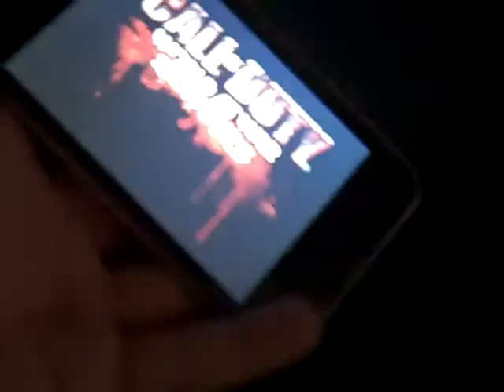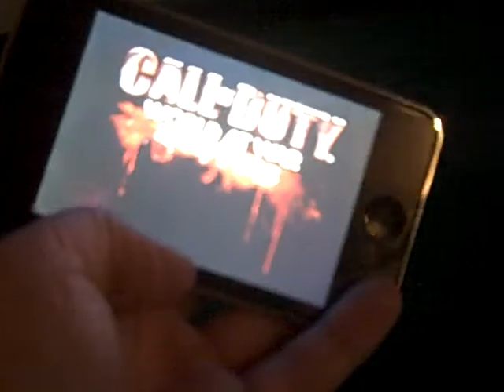How to get free apps on your ipod touch: BLACKRA1N JAILBREAK NEEDED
The video is not supposed to tell you how to jailbreak your ipod, just tell you how to get apps on it for free with a jail break.
If you want to get the blackra1n download, either go or soon check out my webpage,